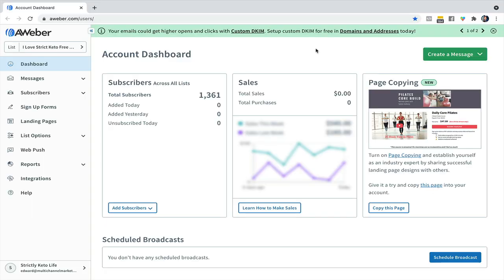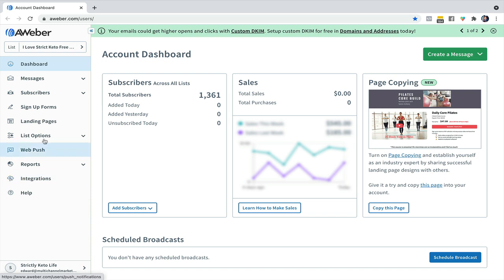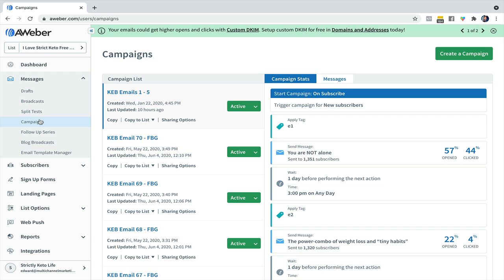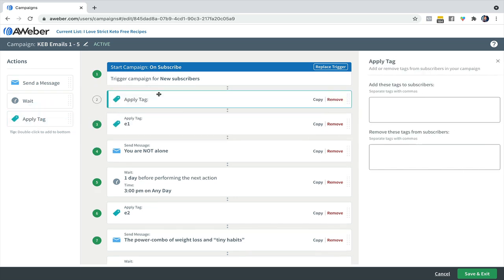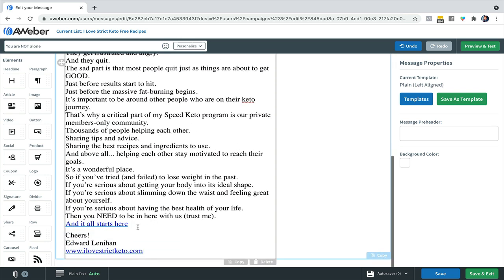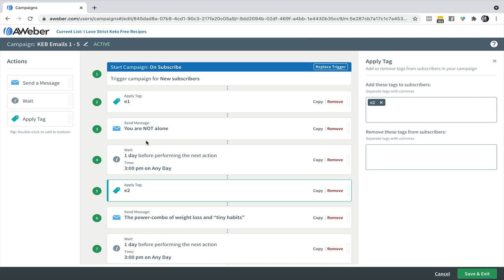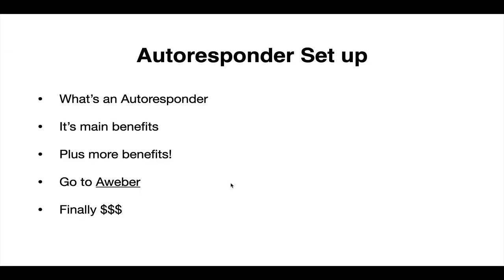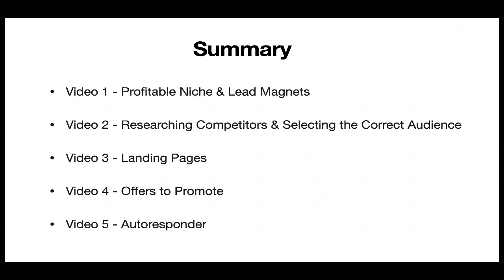Day 5 The Simple Tool That Gives You The Most Leverage As An Internet Marketer